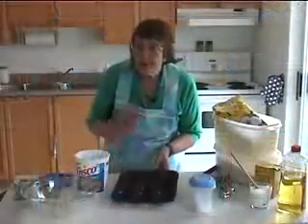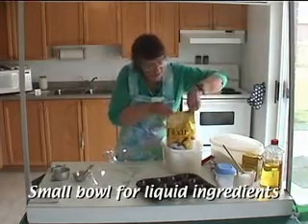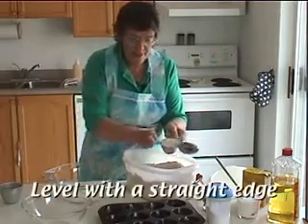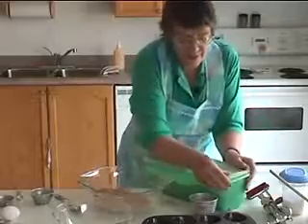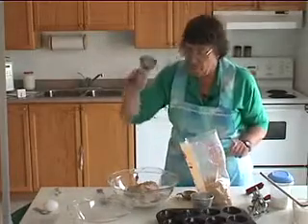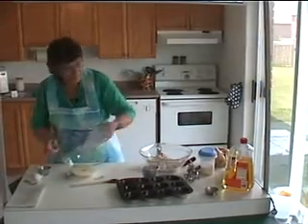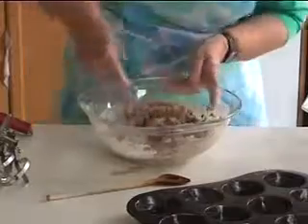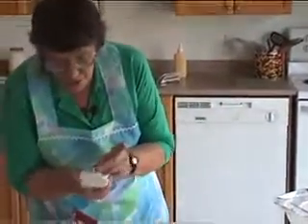Learn2Cook 2.09 Breakfast - Muffin Method - preparation skills, measure ingredients & cooking terms